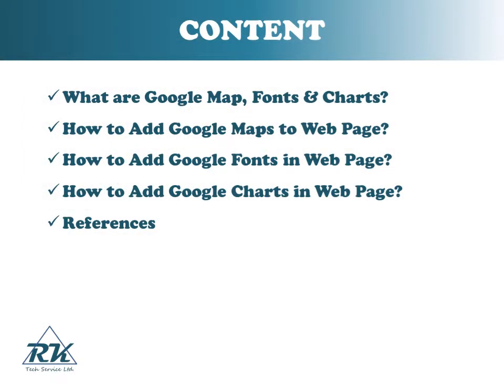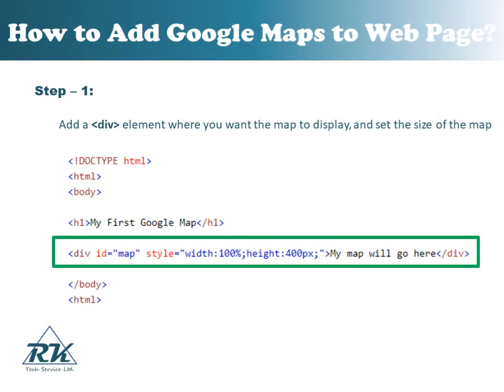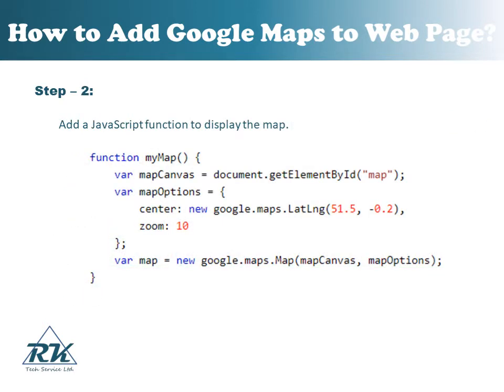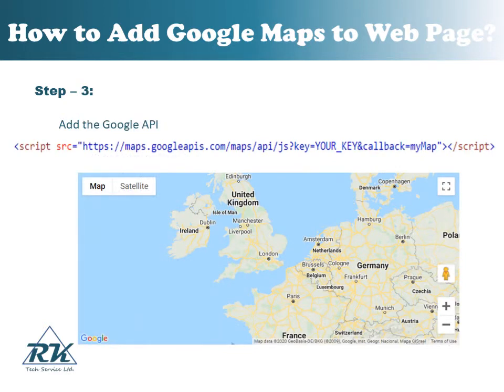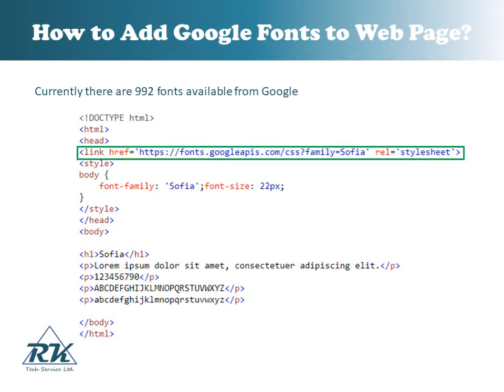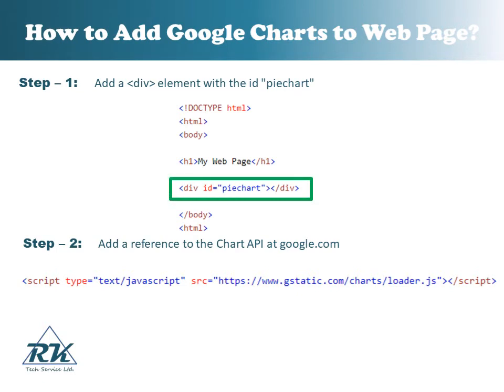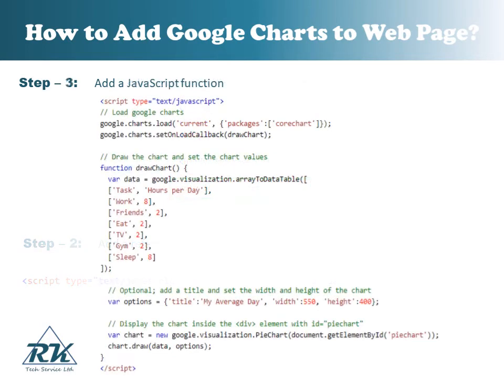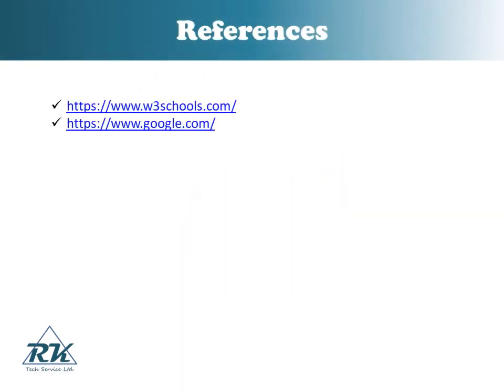Google Maps, Google Fonts & Google Charts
This video describes how to use Google Maps, Fonts & Charts